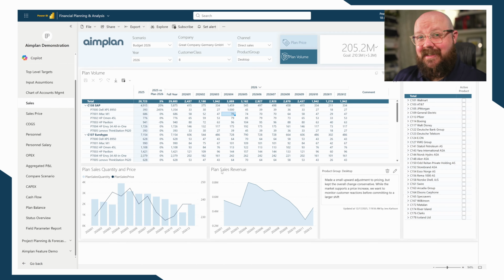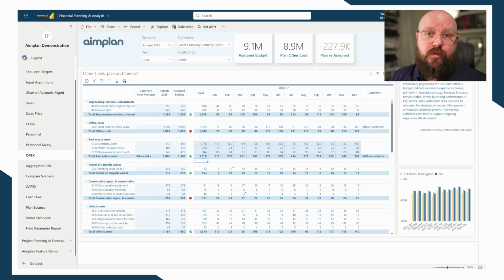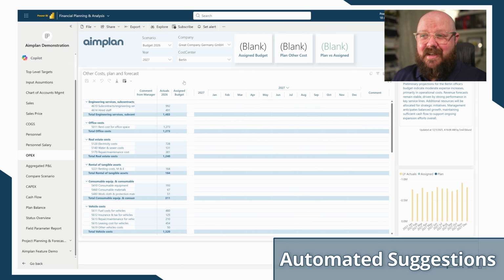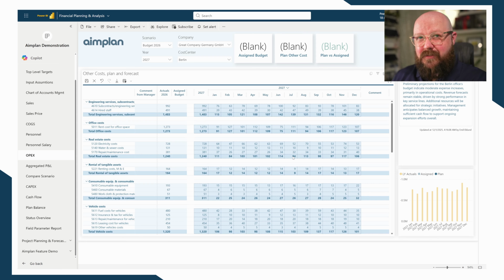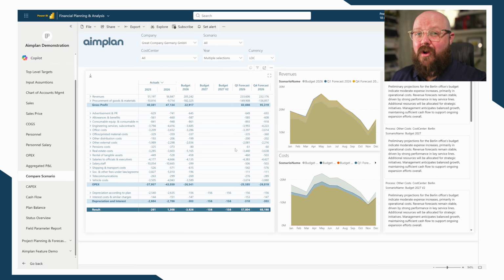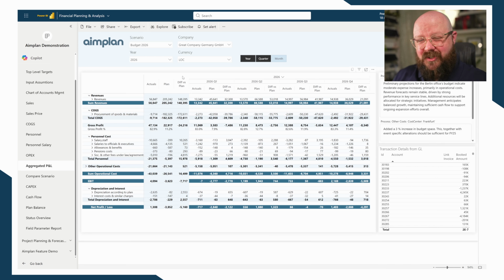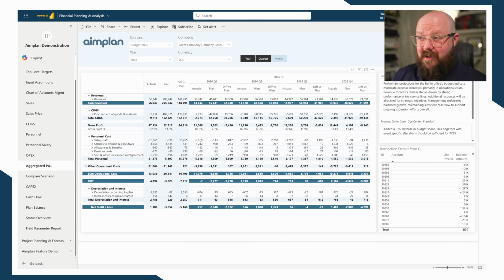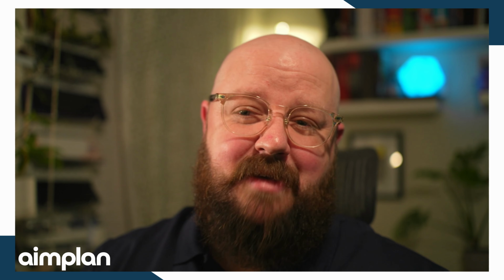Aimplan Planning and Reporting Visual | Power BI Overview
The Aimplan Planning and Reporting Visual is a custom visual for Power BI that covers two capabilities most finance teams handle in separate tools: financial planning and structured financial reporting.

Planning and budgeting in Power BI. Enter budget and forecast data directly in your Power BI report. Numbers are saved to your semantic model the moment you press Save, so charts and other visuals update in real time. Plan top-down by entering an annual total and distributing it across months automatically, using any measure in your model as the allocation key: equal spread, last year's actuals, or any other pattern in your data. Plan bottom-up at the detail level. Both approaches work in the same form. Every change is tracked by person and timestamp, giving you a complete audit trail across the planning process. Run multiple planning scenarios across your organization, and seed any row from existing model measures: prior year actuals, a growth assumption, or an AI-generated forecast from Microsoft Fabric.

Financial reporting in Power BI. The same visual switches to reporting mode and solves a problem Power BI's native matrix cannot. Standard Power BI reports work like pivot tables: you cannot easily place a calculated line between account groups, run two different dimensional views side by side in the same report, or export to Excel and keep the formatting intact. Row sections stack independently, each with its own hierarchy and calculated lines placed exactly where finance and management expect them. Column sections let you run multiple dimensions in parallel. The Excel export preserves the full structure and formatting.

The Aimplan Planning and Reporting Visual is available on Microsoft AppSource and is part of the full Aimplan platform for Power BI, which also covers workflow approvals, master data management, and structured commenting for management reporting.